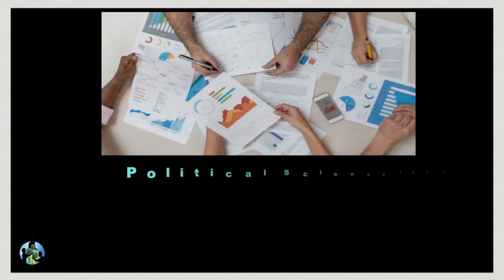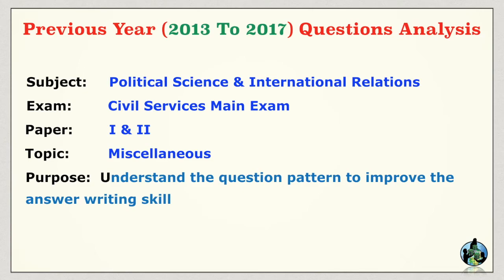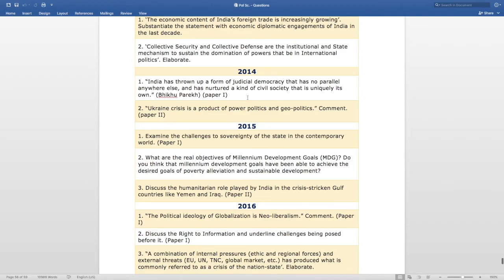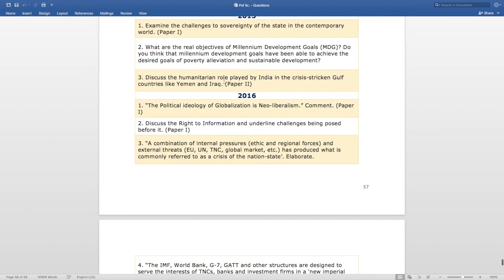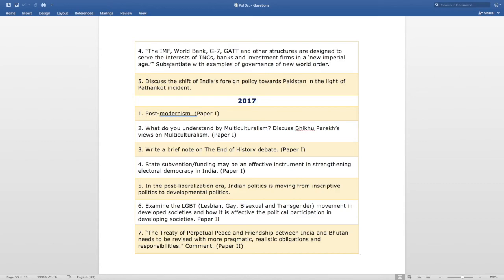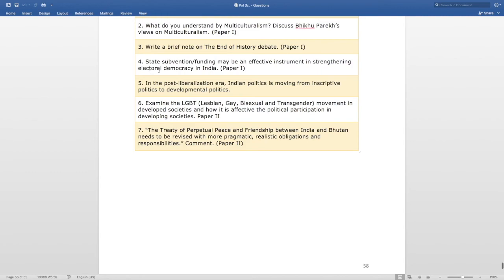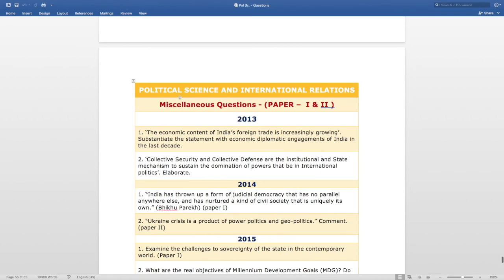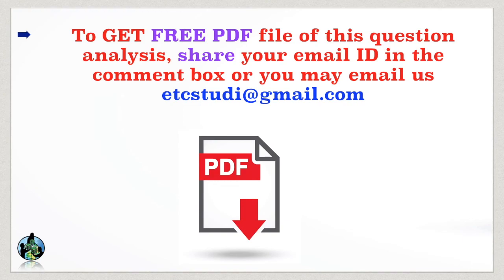Political Science IAS Mains Questions Analysis (Miscellaneous)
This video presents the classified previous year questions (Miscellaneous), very much beneficial for CSE main exam.